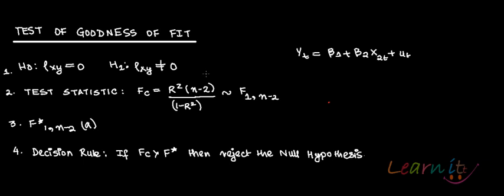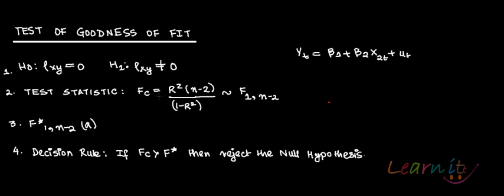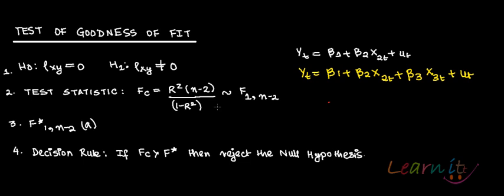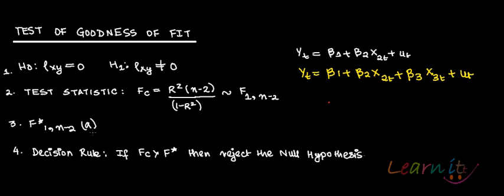Test of Goodness of fit in 2 variable regression model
. For assignment help/ homework help/Online Tutoring in Economics pls This video explains Hypothesis Testing using goodness of fit test in simple linear regression model